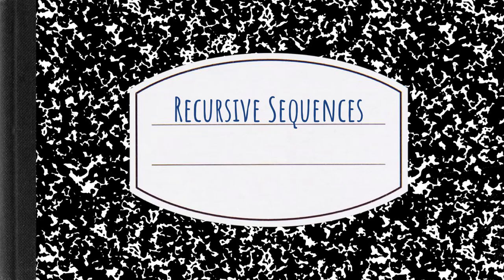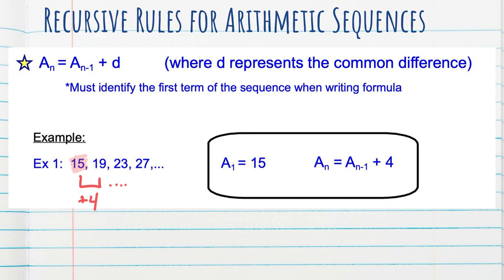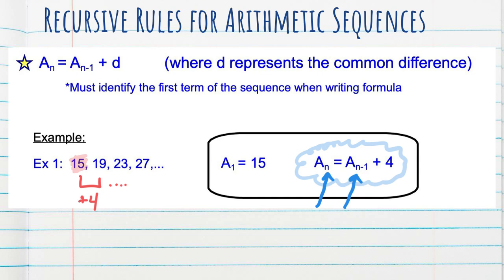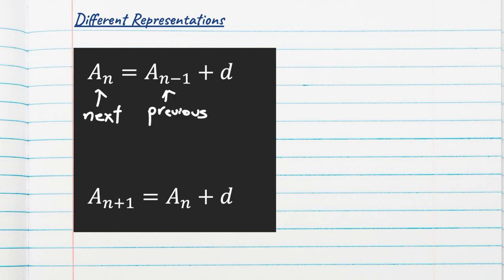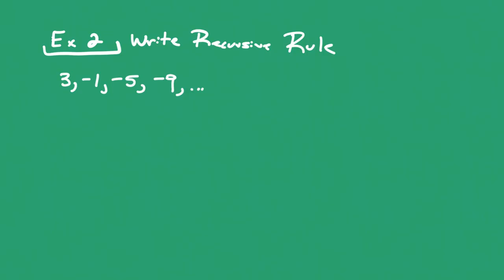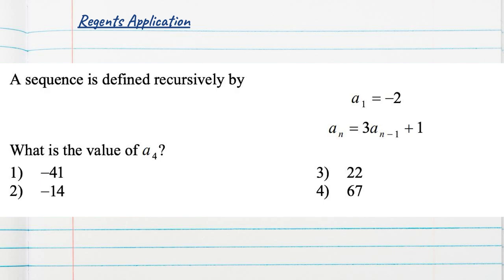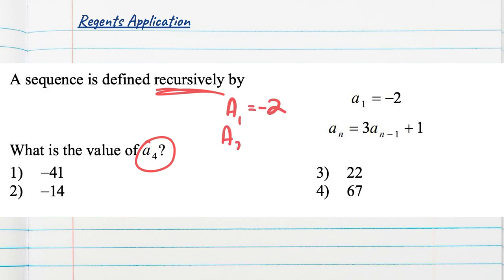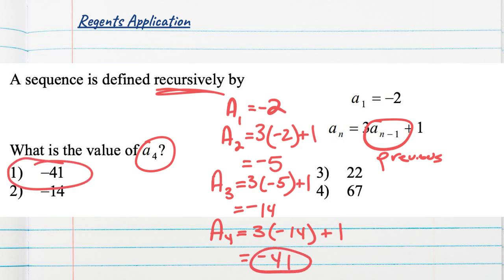Recursive Arithmetic Sequences